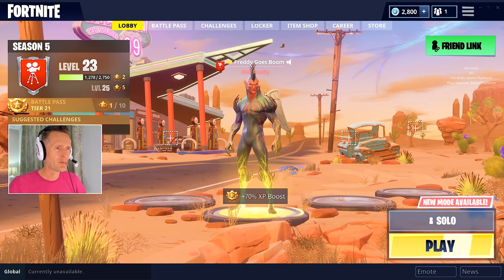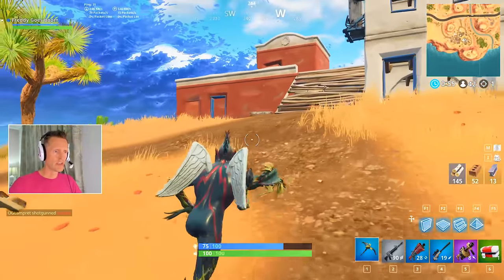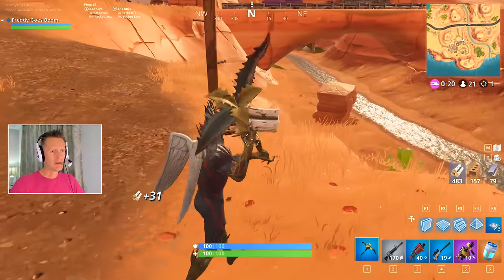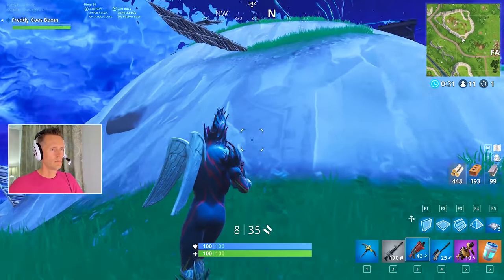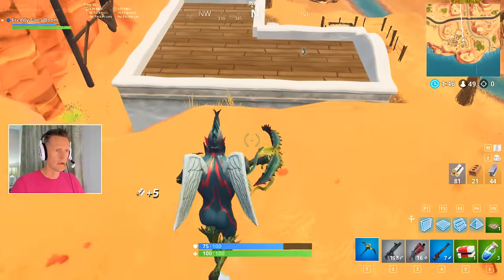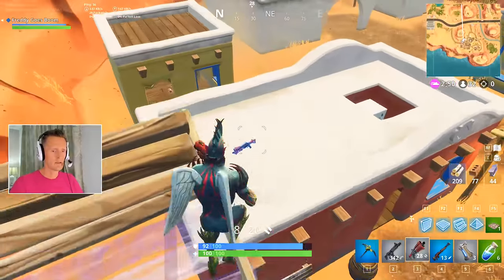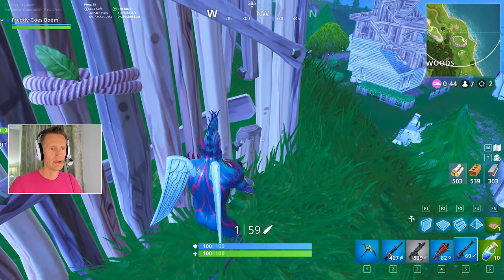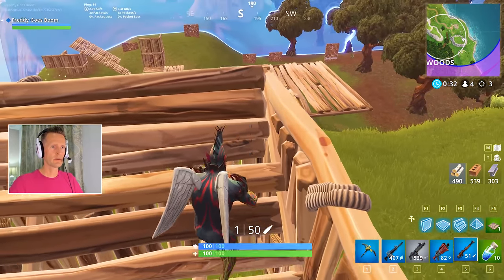RPG Destroys Flytrap's BASE!!!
I got so close with Flytrap!!! Those RPGs wrecked me :(